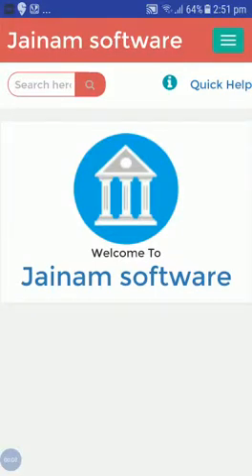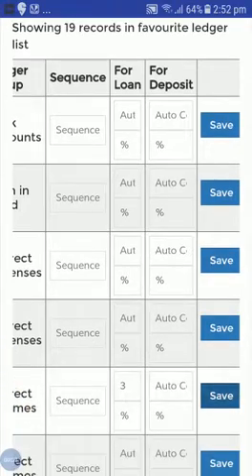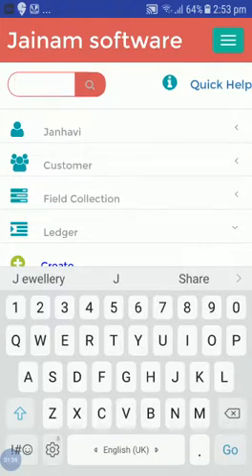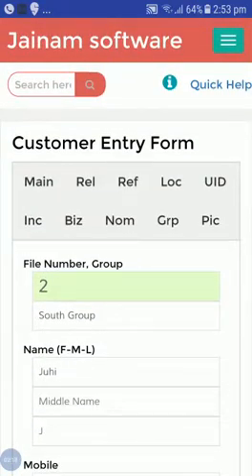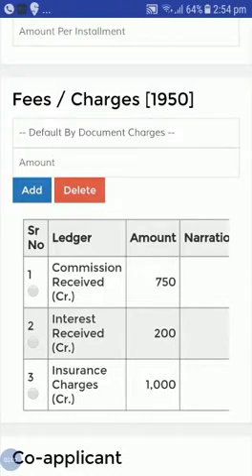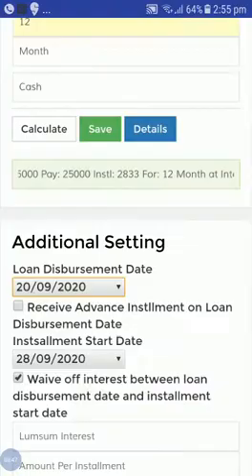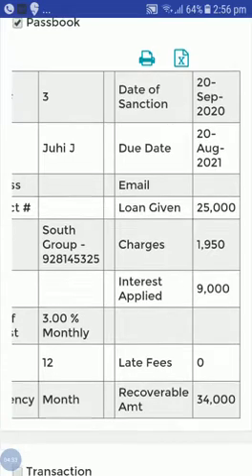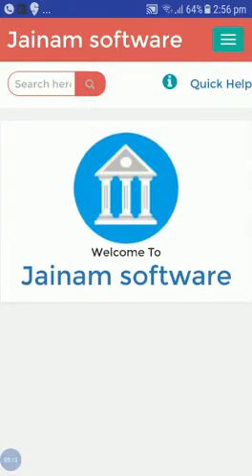Charges automation and create loan | Loan management software | Jainam software .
@Jainam software
This vedio is about how we can do automation for charges and create loan. We can check passbook details.